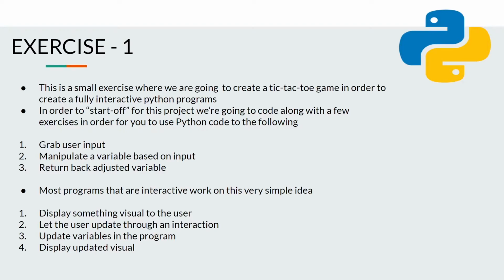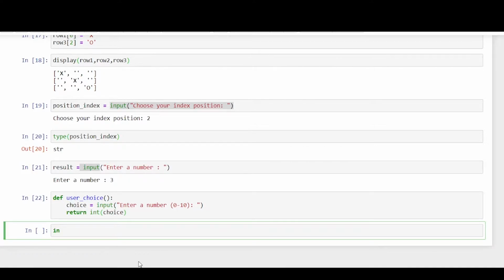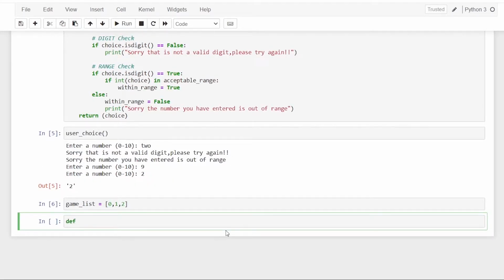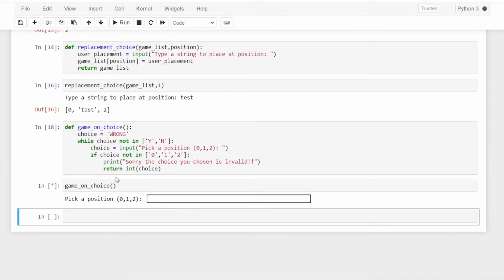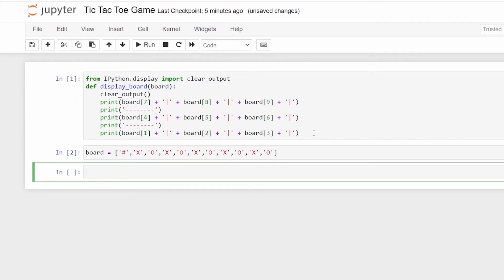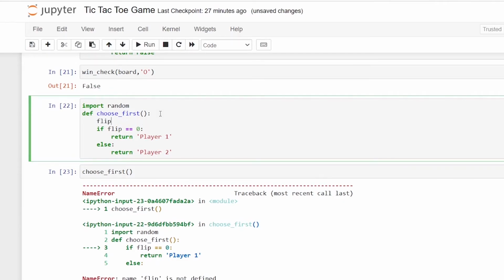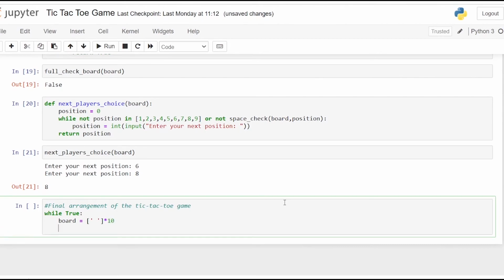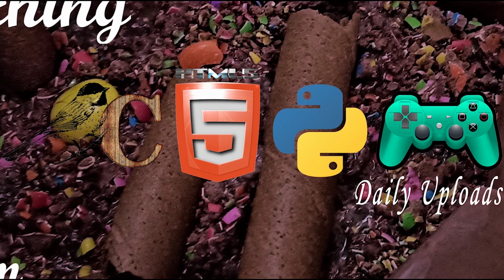Tic Tac Toe using Python | Exercise - 1 | Complete